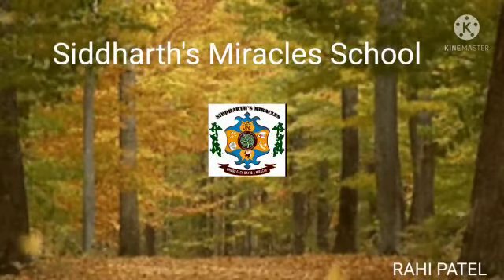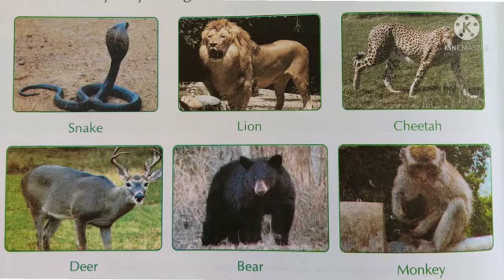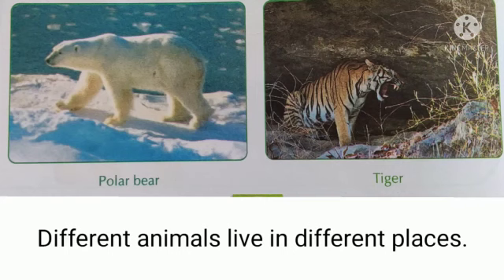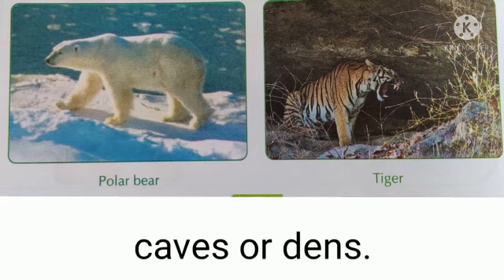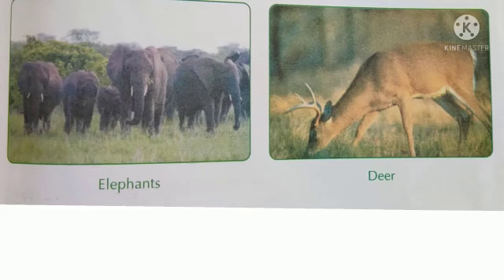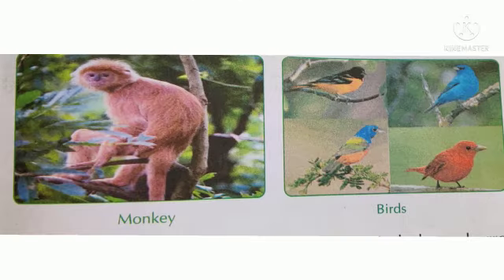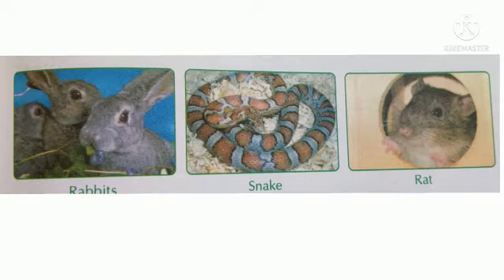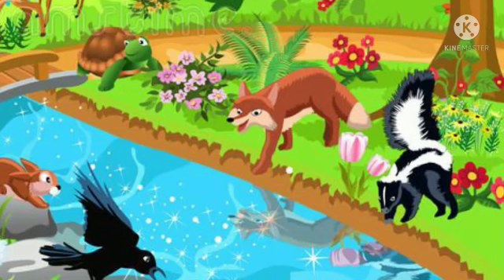Fun Learning # Wild animals # Miracles!!!